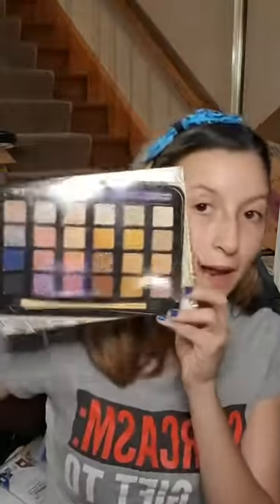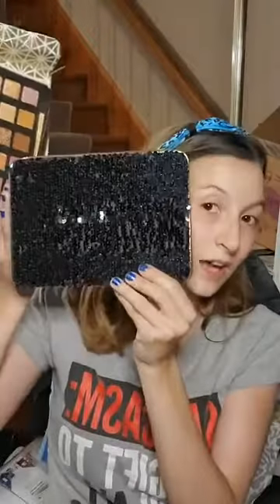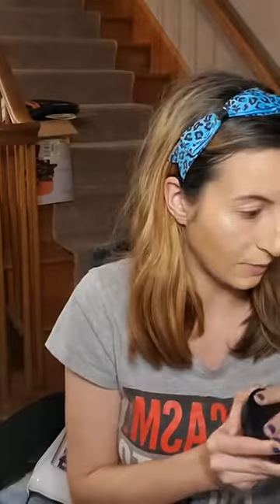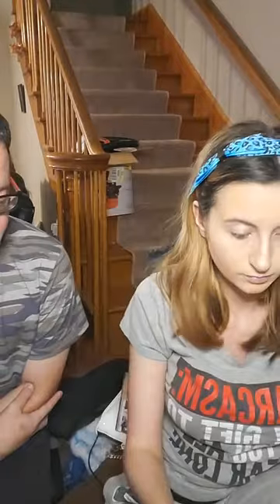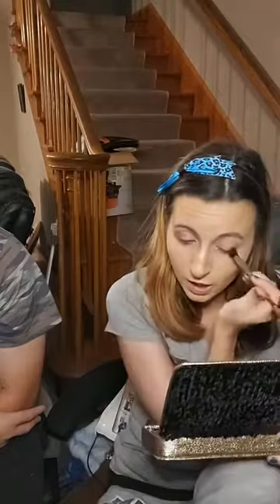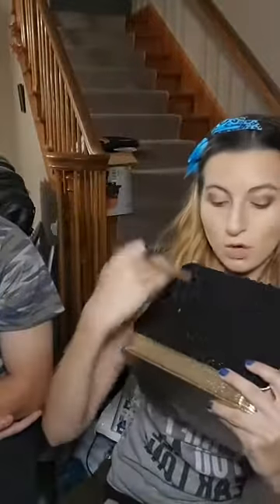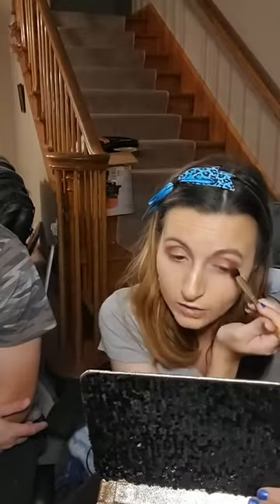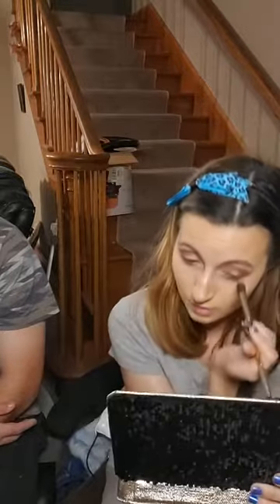Trying This Tarte Holiday Pallet 2019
😁Trying out the New Holiday Tarte Pallet ,eyeliner and Mascara mini
❤💋Most of the Products are Farmasi because I have Severe Sensitive Skin & can only Wear some Brands of Products because of it. 😀

😍if you want to Check out or Grab yourself or Others some Farmasi Products here is the

😁Also if you would like to check out my Facebook Lives that i Do Go to @SimpleGlam101 on your Search & You'll find my Facebook Page.